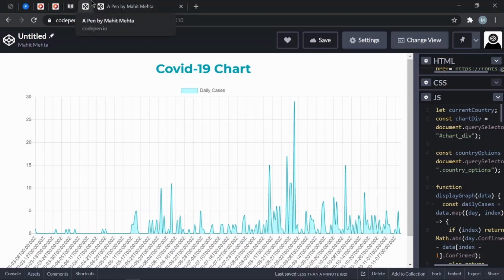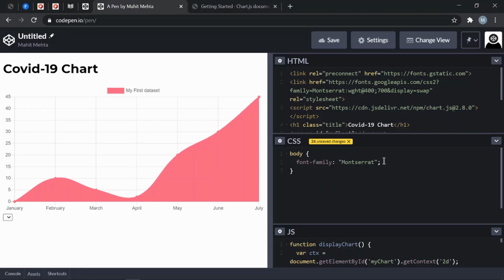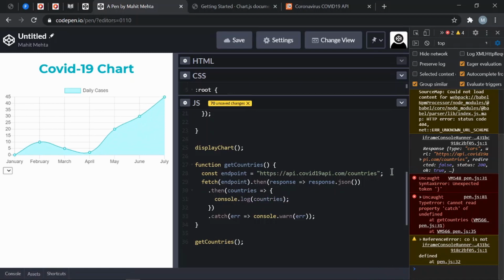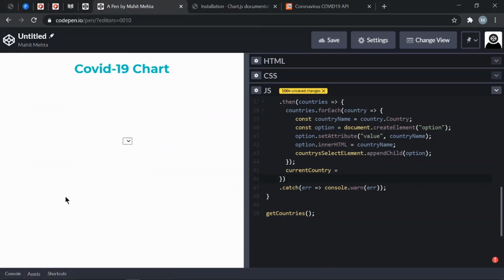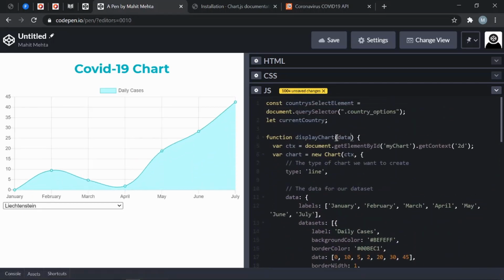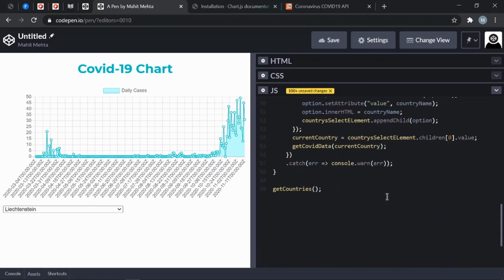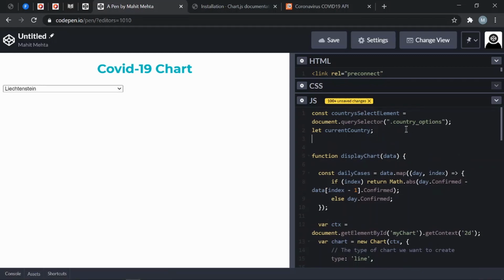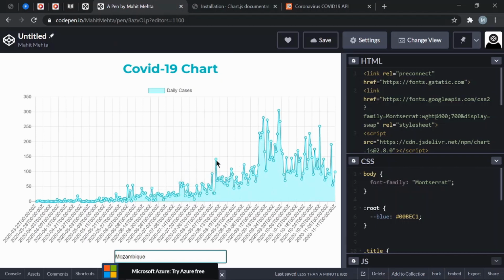How to make a Covid-19 chart using Chart.js and Coronavirus API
With just 30 minutes you can learn how to make chart that display the daily cases of Covid-19 for over a 100 countries!